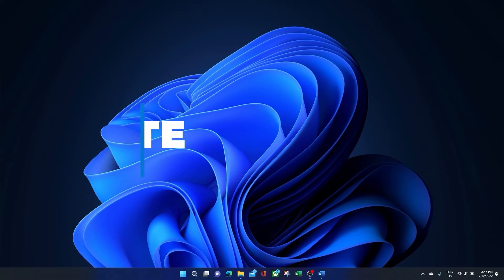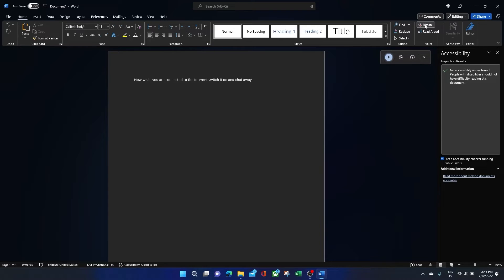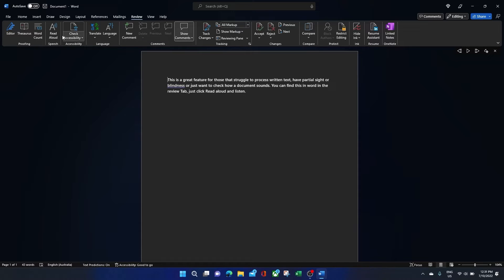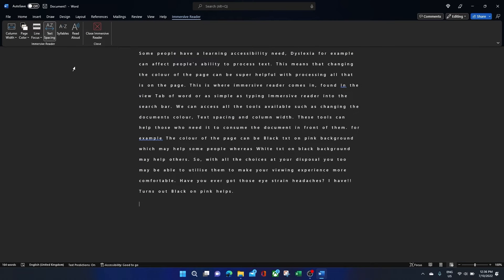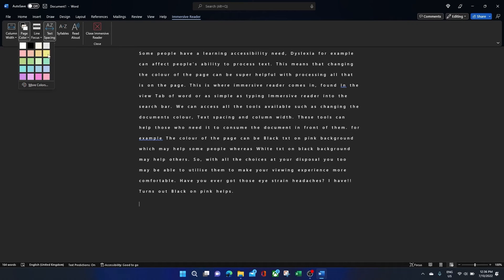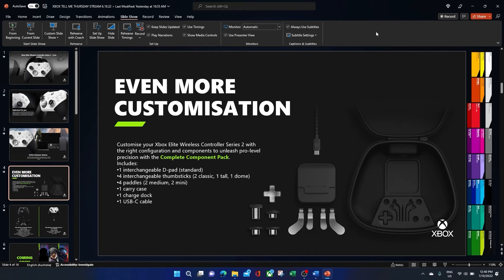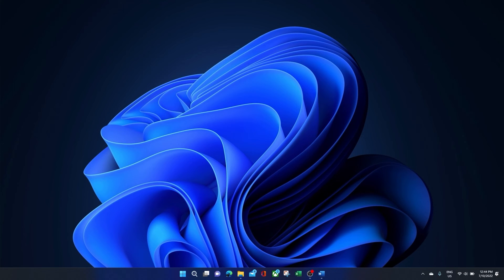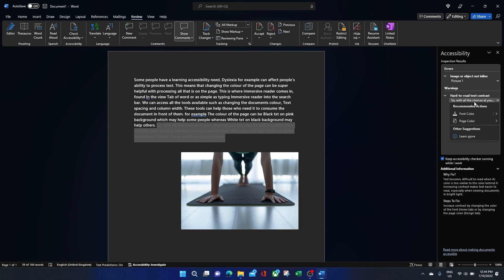Microsoft 365 Accessibility Features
With back to school and uni nearly upon us, let's have a look at some awesome Accessibility features built into Microsoft M365.